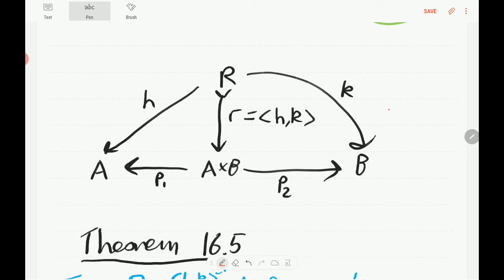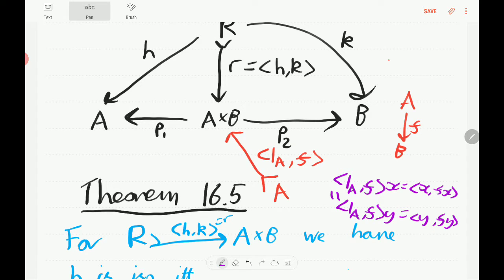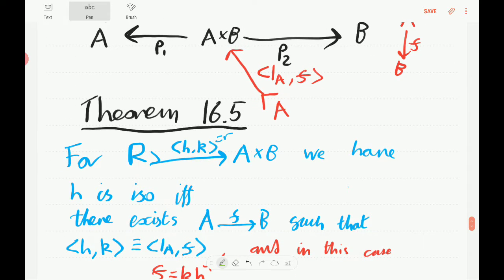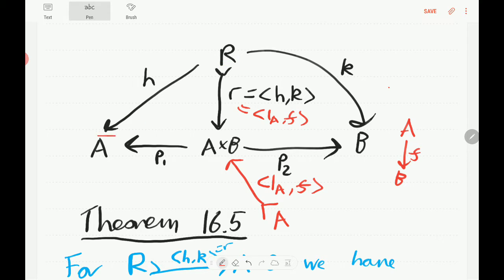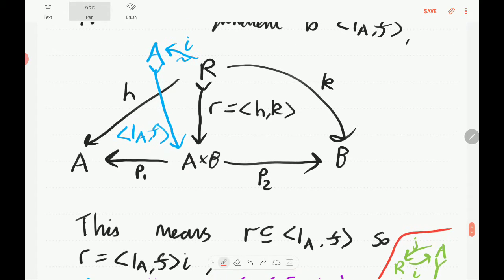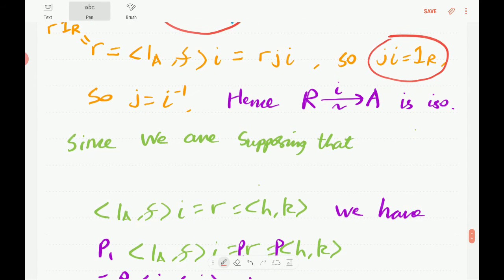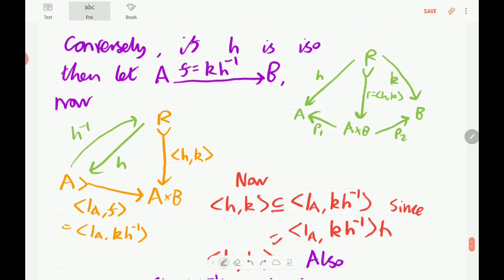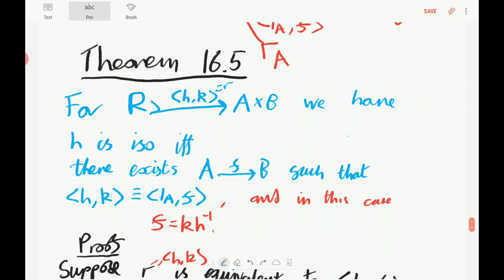From the MBL to the topos 7